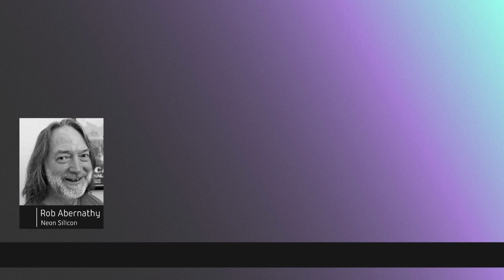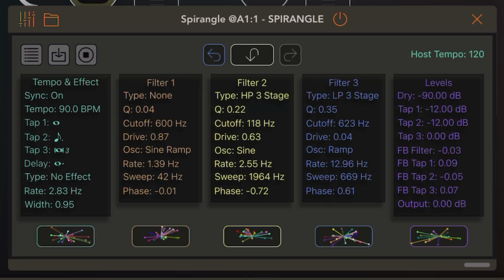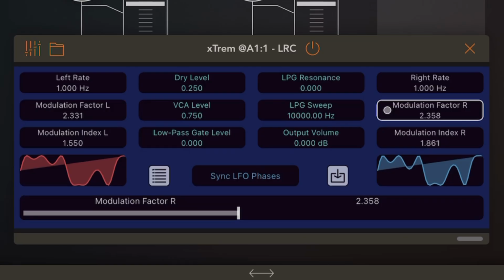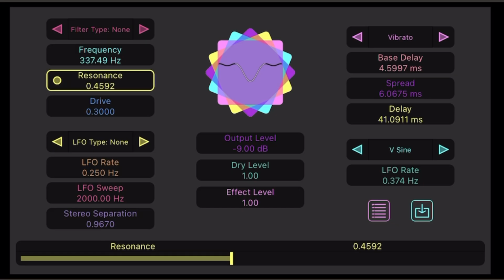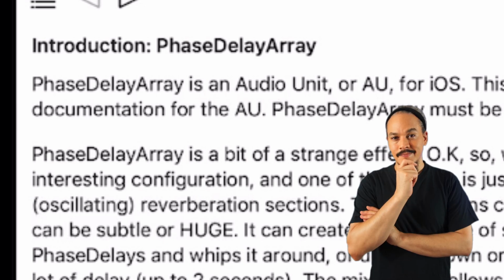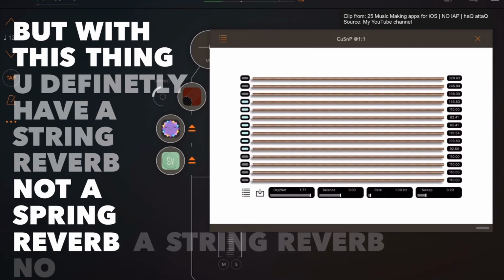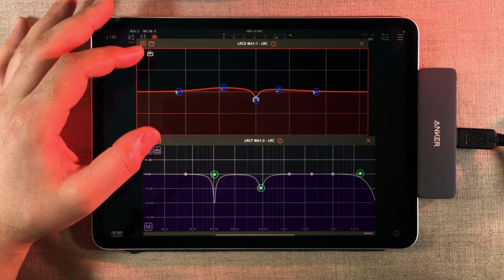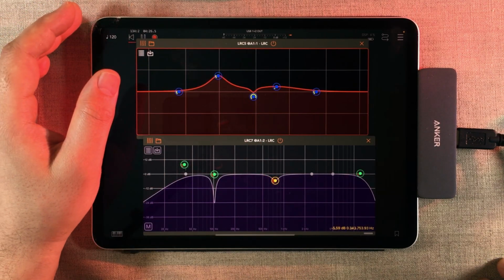Neon Silicon | New Grounds for Free Music Apps | haQ attaQ Docutorial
Neon Silicon makes AUv3 plugins for iPad and iPhone and they're all free. I set out to find out who Neon Silicon really is and why they're giving their apps away for free. Check this out!

⏰ TIME STAMPS
0:00 I was wrong!
1:00 Rob
1:58 App: Spirangle
4:12 Rob’s app history
5:28 App: xTrem
7:26 Why free, Rob?
8:50 App: GyroVibe
10:41 Rob on GyroVibe
11:52 App: PhaserDelayArray
13:33 Rob on PhaserDelayArray
14:18 CuSnP huh?
15:57 App: LRC5 & LRC7
20:26 How Rob got started
21:06 New Ground